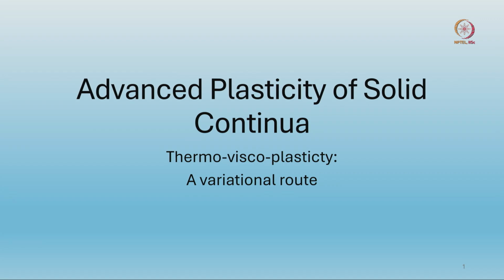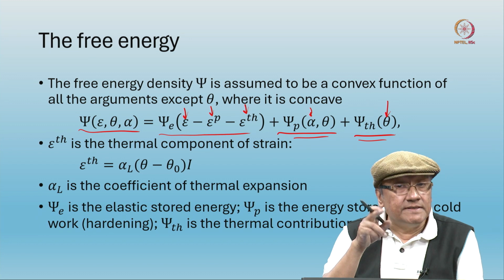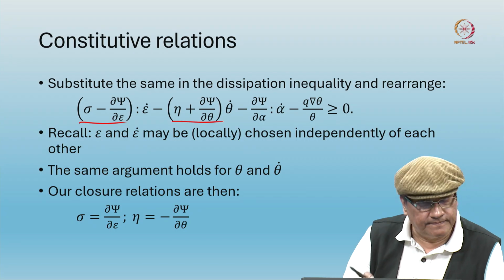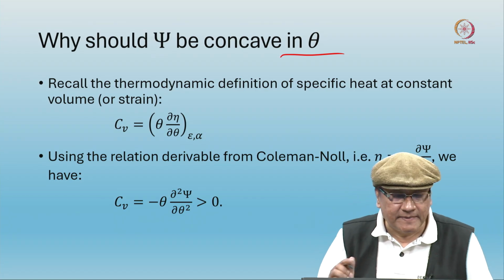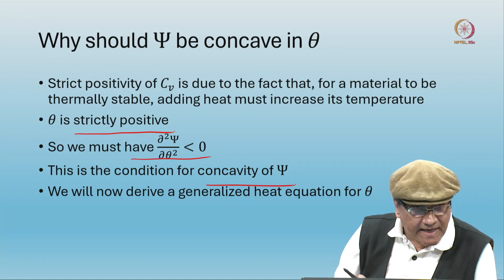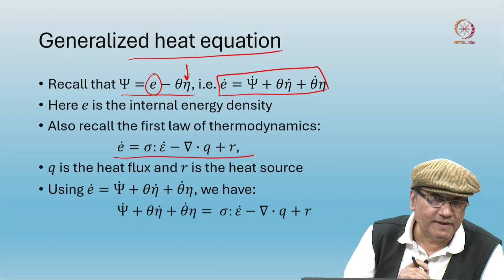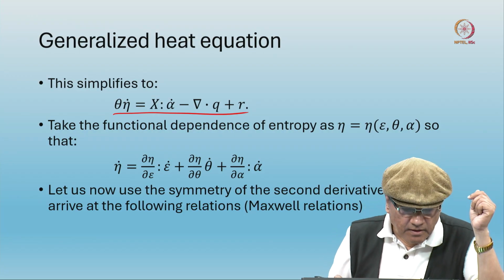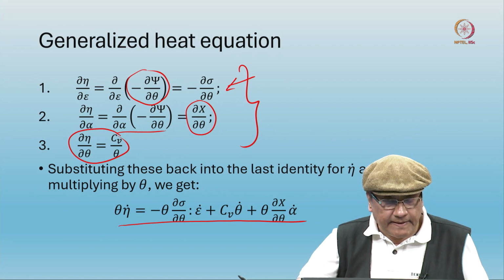Lec 27 Thermo-visco-plasticity: A variational route - Part 1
Thermo-visco-plasticity, Perzyna Model, Free Energy, Coleman-Noll Procedure, Clausius-Duhem Inequality, Reduced Dissipation Inequality, Generalized Heat Equation,